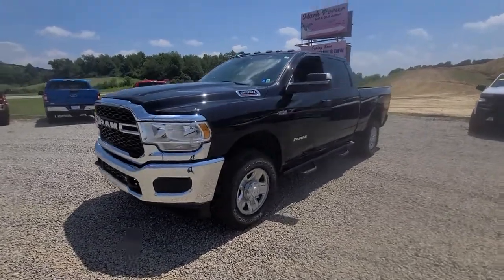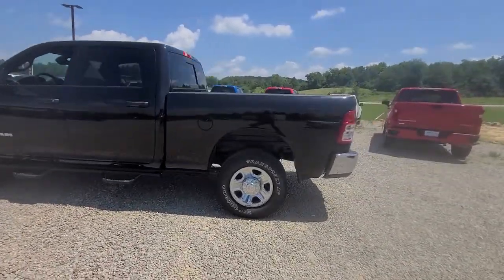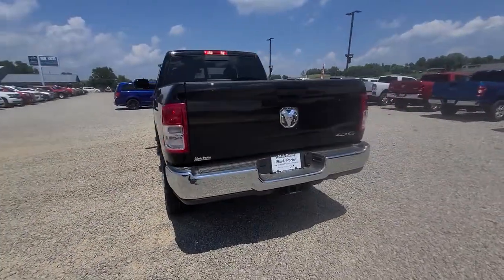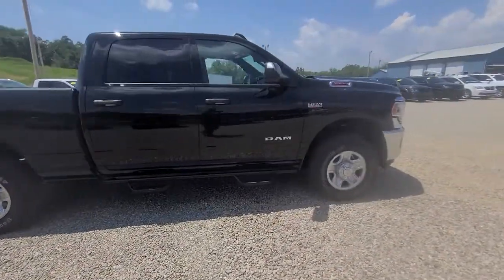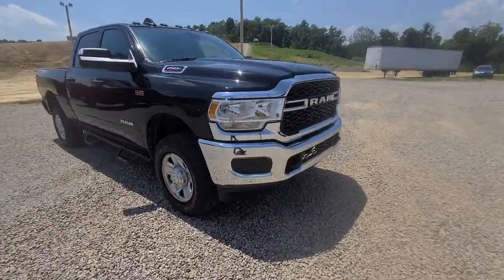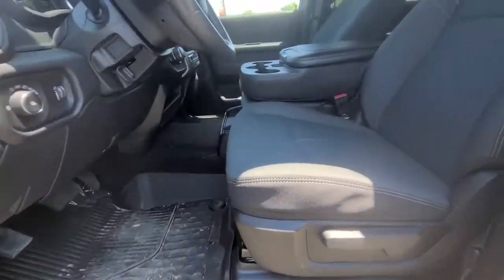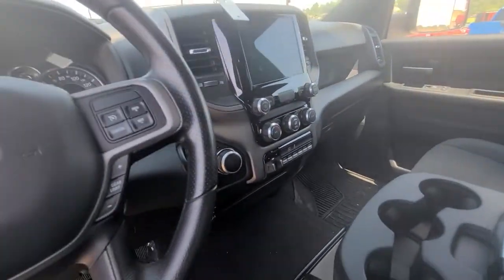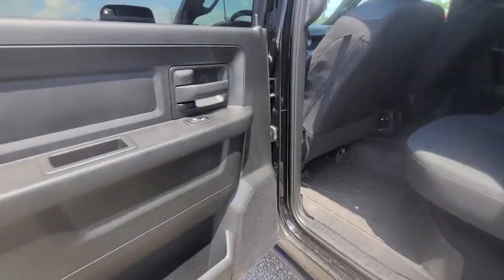2022 Ram 2500 Jackson, Chillicothe, South Point, Columbus, OH F22097A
Diamond Black Crystal Pearlcoat Used 2022 Ram 2500 available in Jackson, Ohio at Mark Porter Ford. Servicing the Chillicothe, South Point, Columbus, OH area.

GPS Navigation,Navigation System,Chrome Appearance Group,Convenience Group,Quick Order Package 2GA Tradesman,Snow Chief Group,Tradesman Level 2 Equipment Group,6 Speakers,Active Noise Control System,Alexa Built-In,AM/FM radio,GPS Antenna Input,HD Radio,Integrated Center Stack Radio,Radio data system,Radio: Uconnect 5 Nav w/8.4 Display,SiriusXM